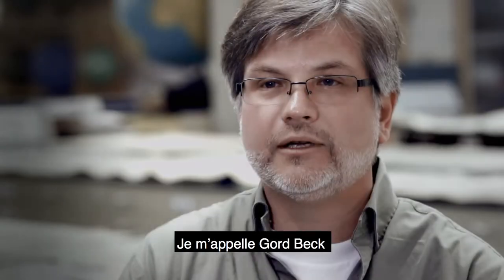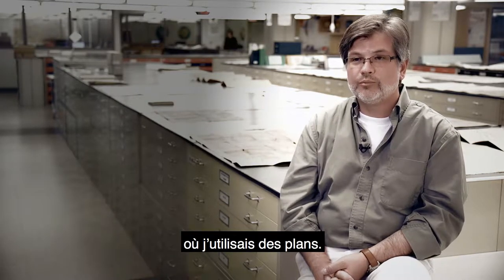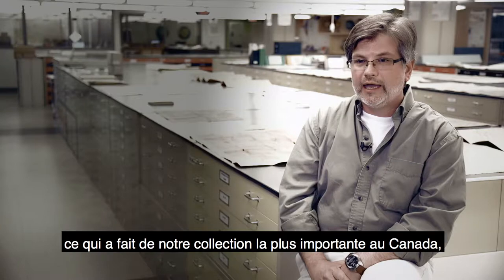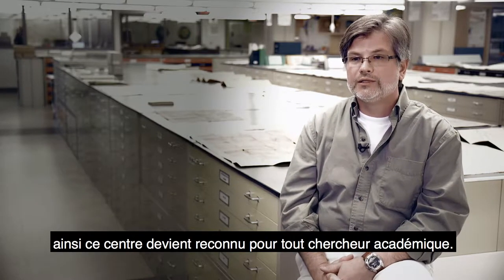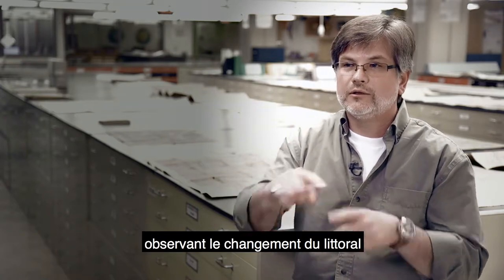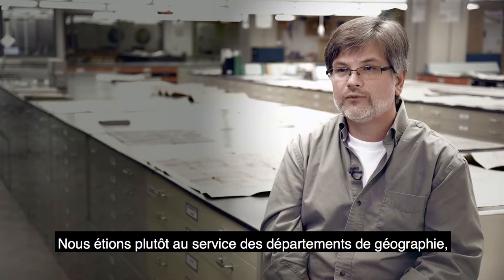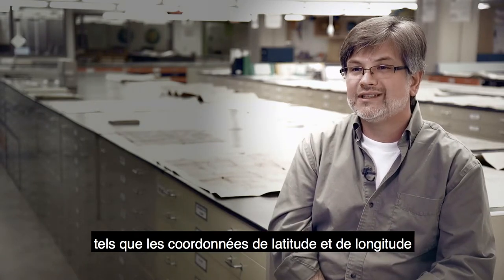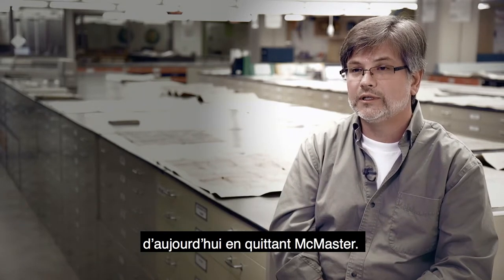Gordon Beck, expert en cartographie de la Bibliothèque de l’Université McMaster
Gordon Beck, expert en cartographie de la Bibliothèque de l’Université McMaster, discute de la collection de cartes de la Première Guerre mondiale à  l’Université McMaster, la plus importante au Canada excepté Archives Canada et la vaste collection numérique dans le monde présente en raison de la numérisation des cartes.